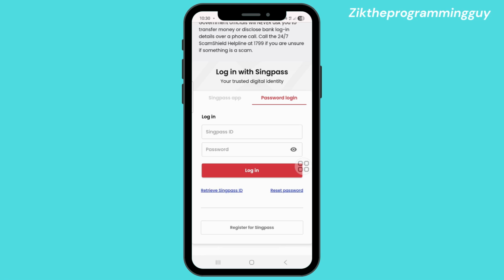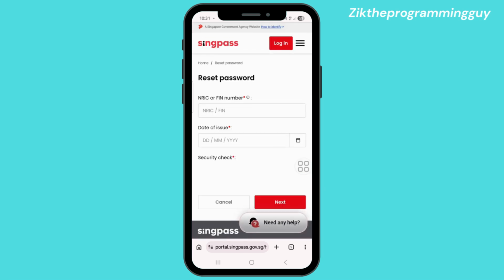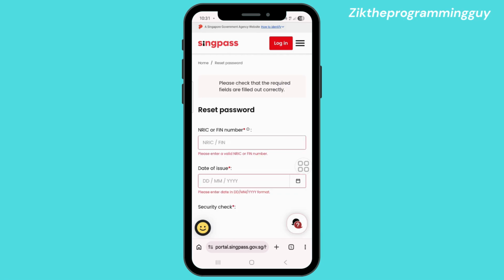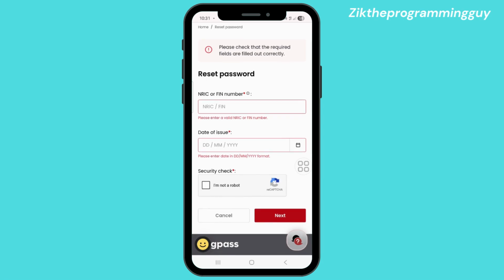How To Apply Singpass | Register Singpass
Learn how to apply for Singpass step by step in this easy guide! In this video, I’ll show you how to register for Singpass, create your account, and get access to Singapore’s essential digital services.
Whether you’re a new resident, student, or worker, Singpass is important for accessing government services, banking, healthcare, and more. This tutorial covers everything you need—from eligibility requirements to completing your registration without any confusion.